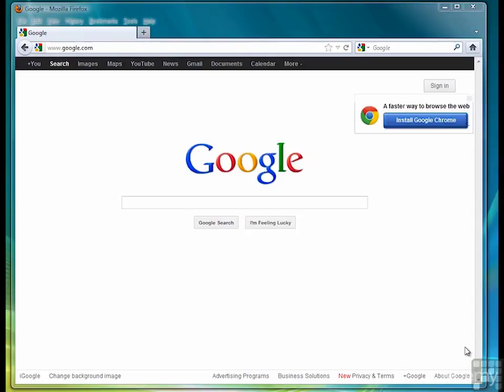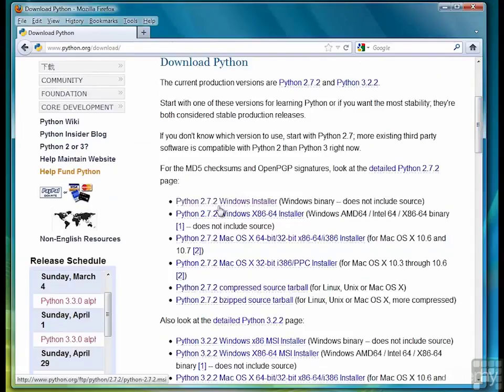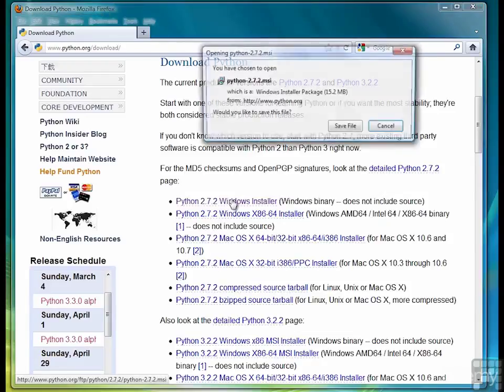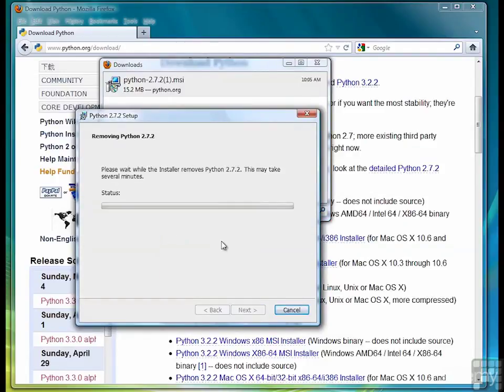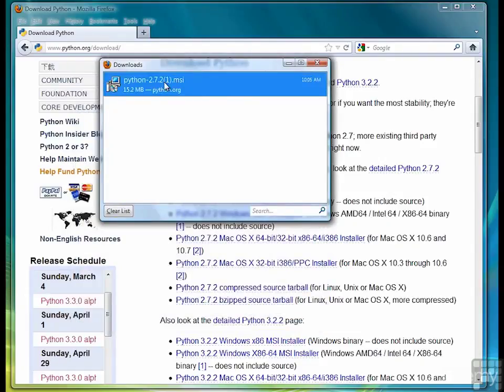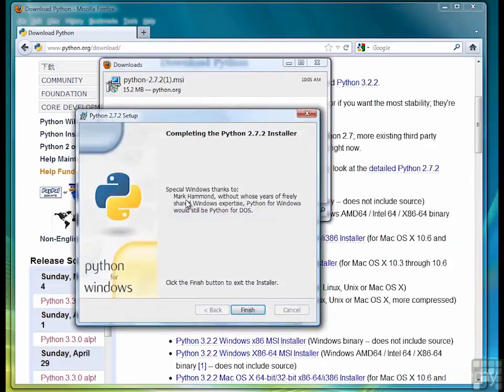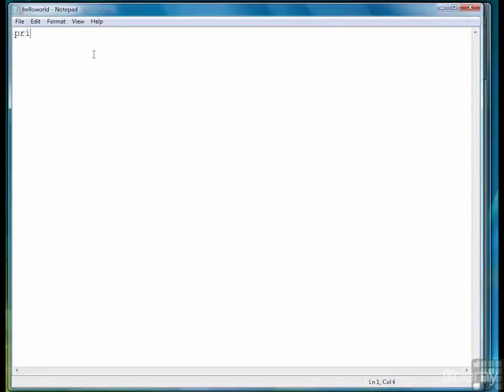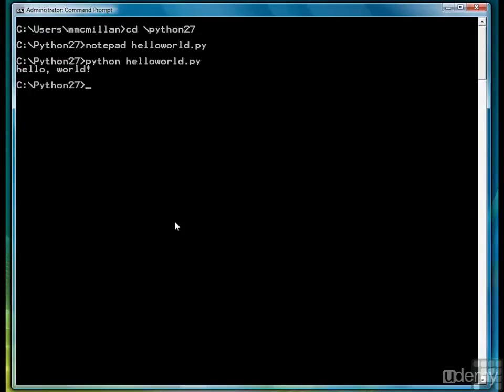The Ultimate Python Programming Tutorial : Installing Python In Windows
The Ultimate Python Programming Tutorial
Python Programming tutorial for beginners. This Python Training Course Comes with Certification of Completion